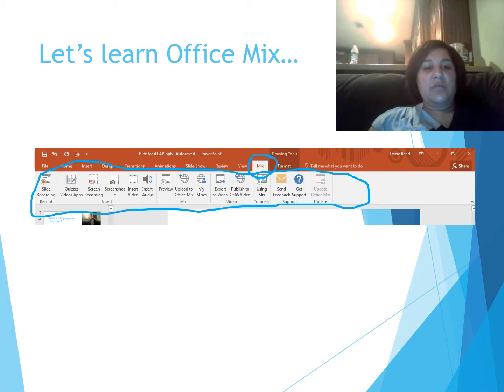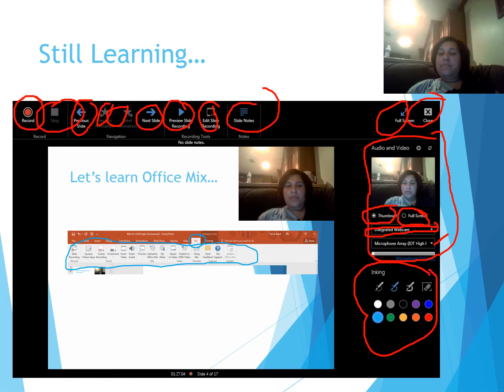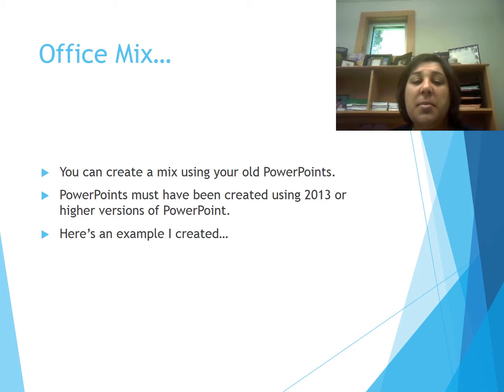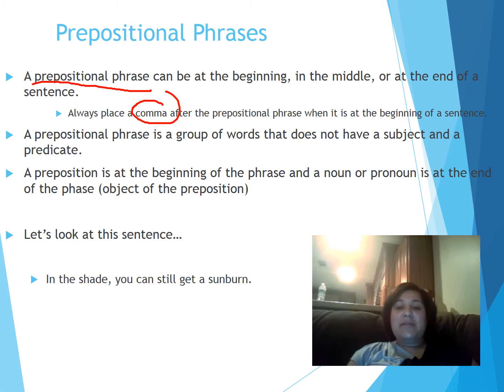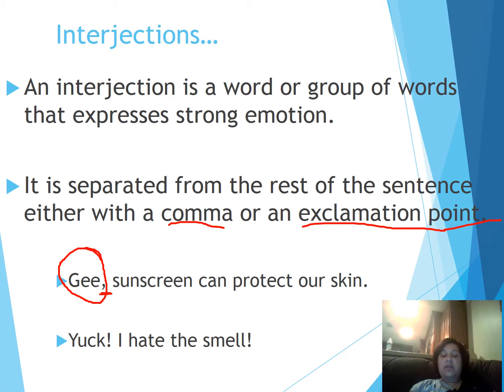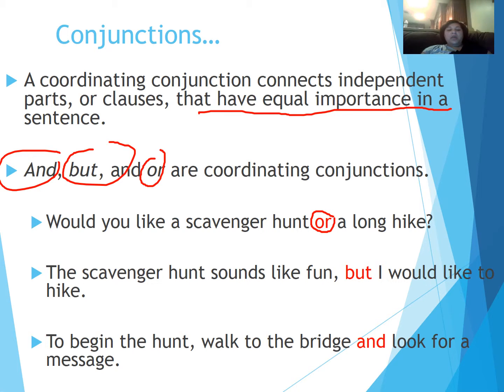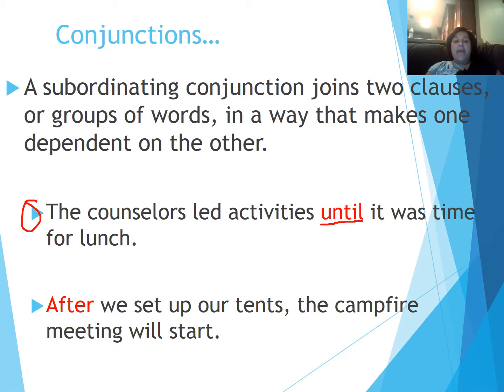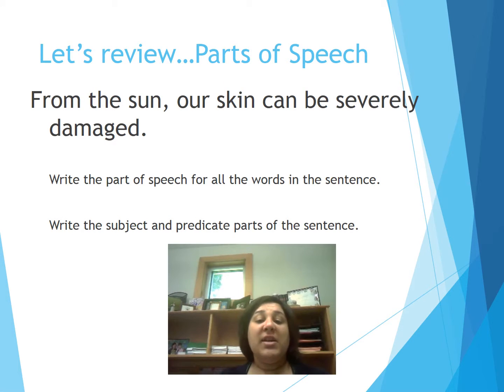Office Mix Final